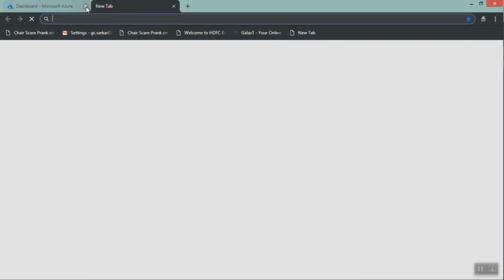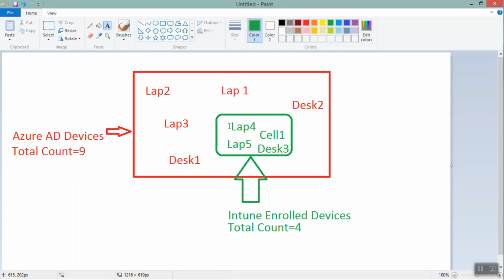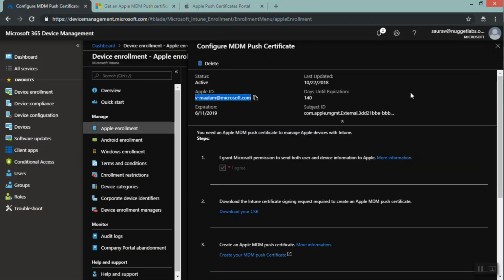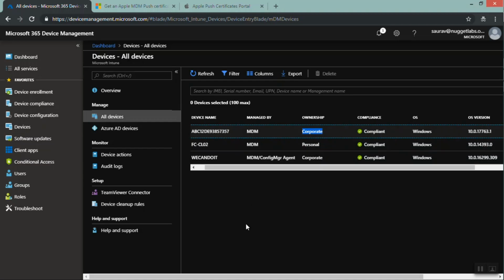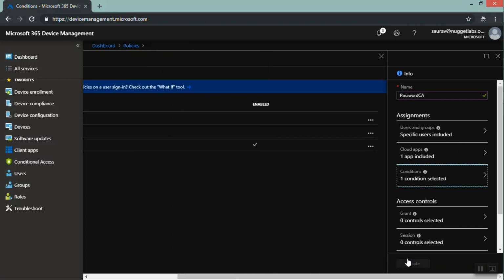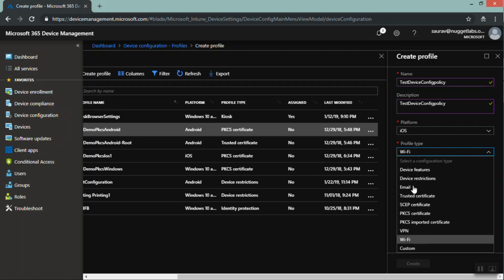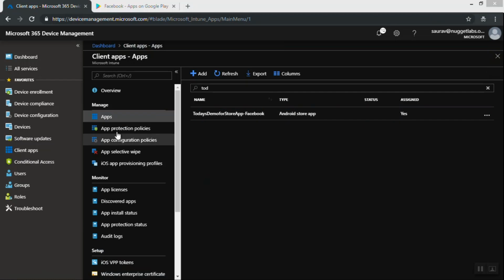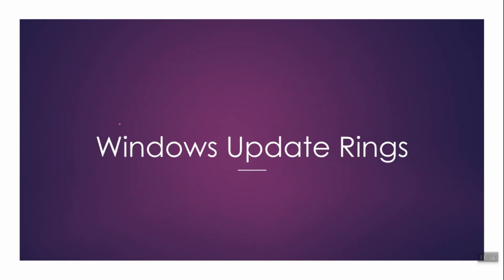IntuneNugget 3- A Walk through the Ibiza Console |Level 100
In this nugget we are going to go through all the blades of the Ibiza console. Herein I am going o familiarize everyone with the Intune portal and its usability.